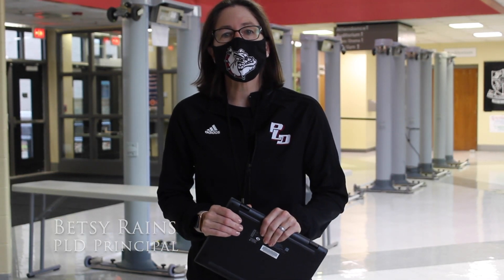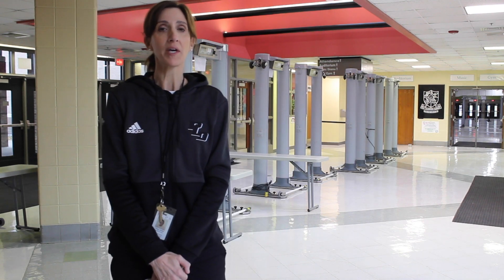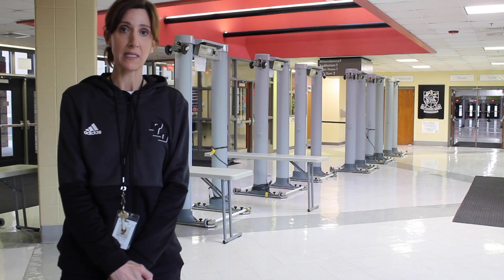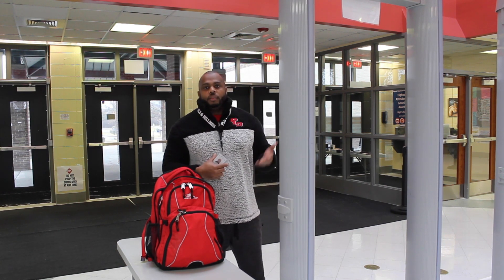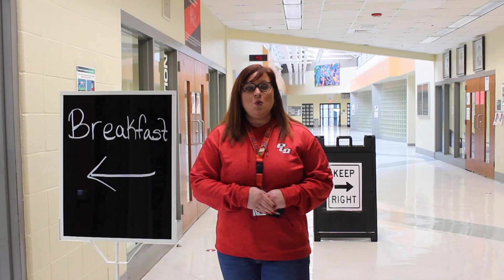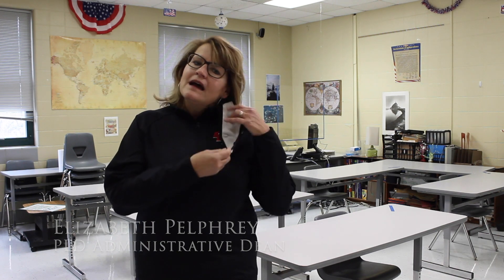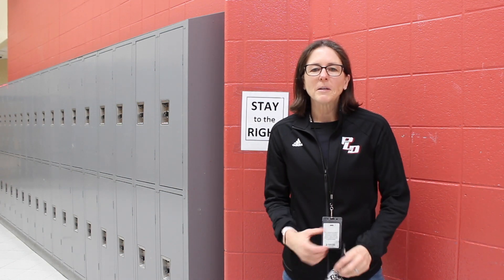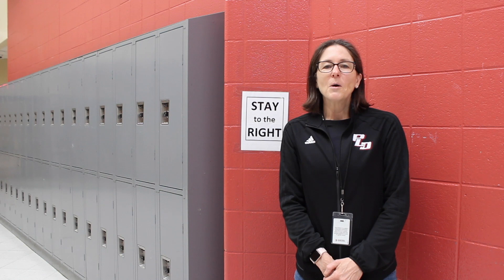Return to School Message 2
To be shown Tuesday B2 and B4